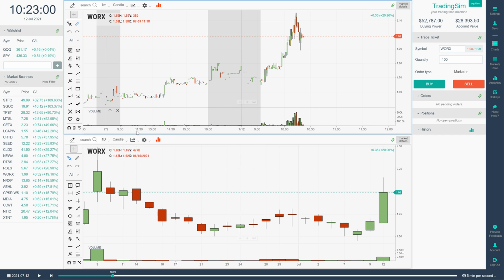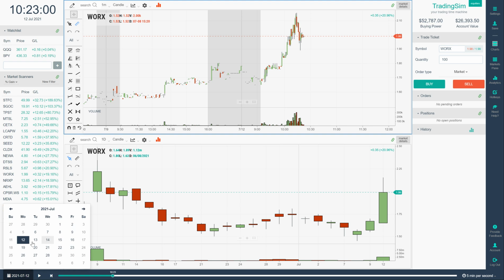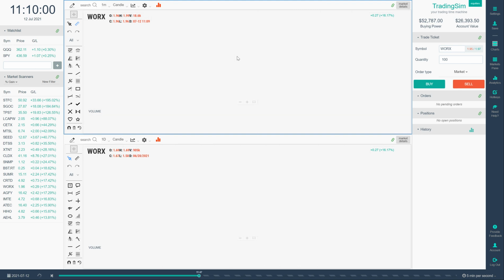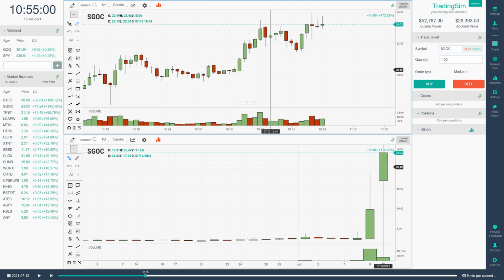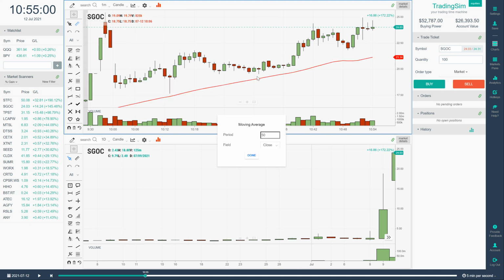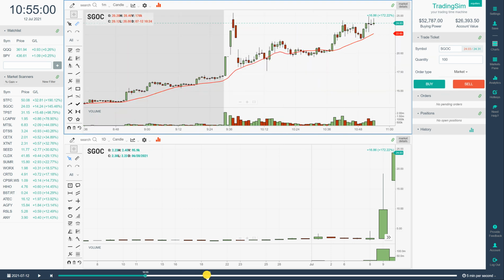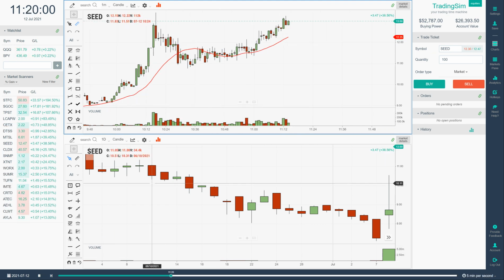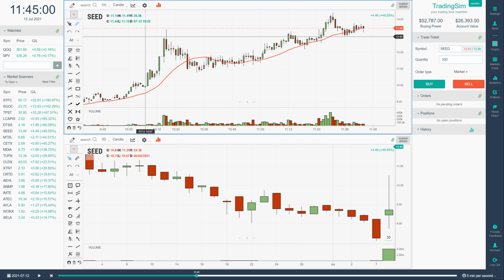VDU and Pocket Pivots Tutorial | 37